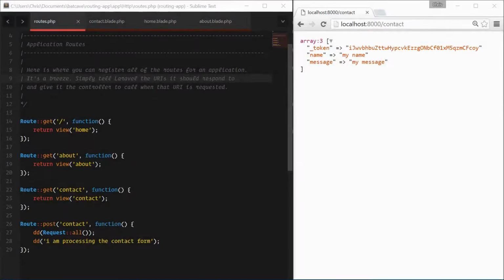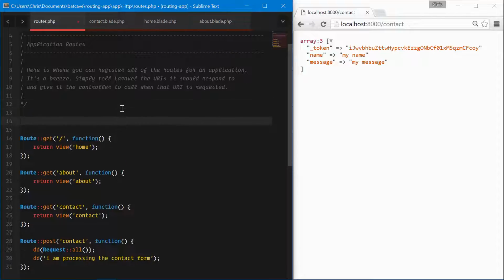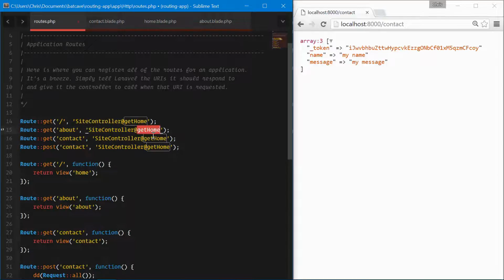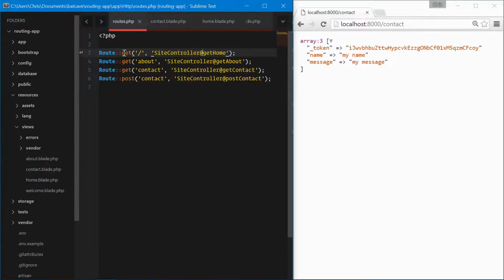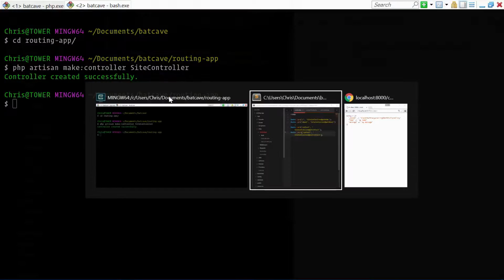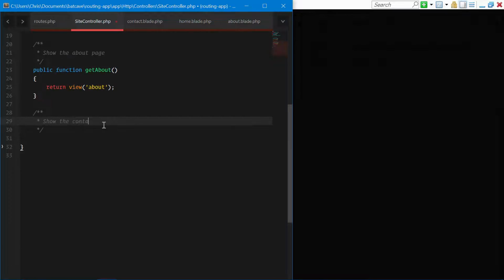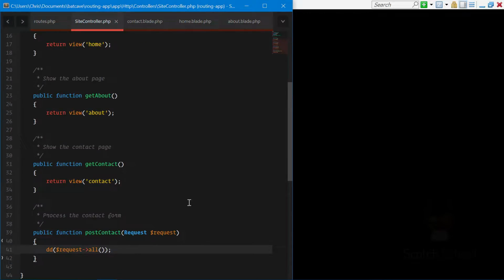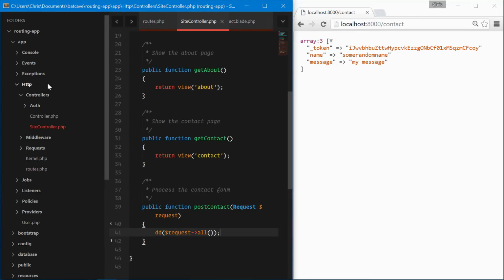[Lavarel Routing] Lesson 3 Controller Routing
Laravel Routing
Routing provides us a good top-down view of our entire application.

Build out your entire application starting from the routes. It is the birds-eye view of your application and is responsible for how data and users flow through your application. Make sure you are using all the right techniques to simplify your code and make your Laravel app easy to navigate.